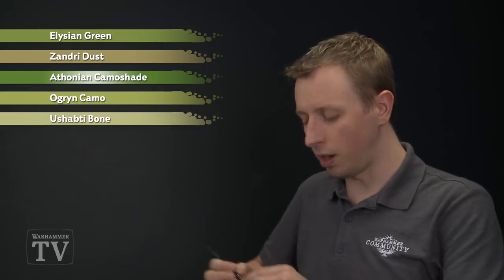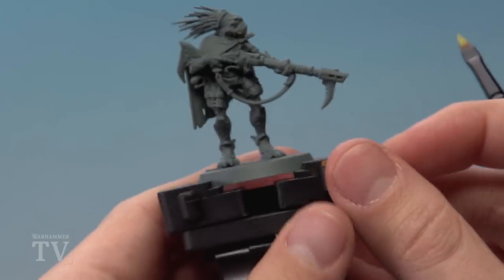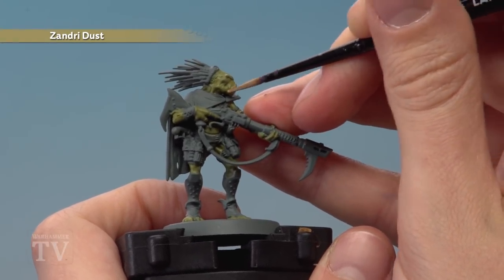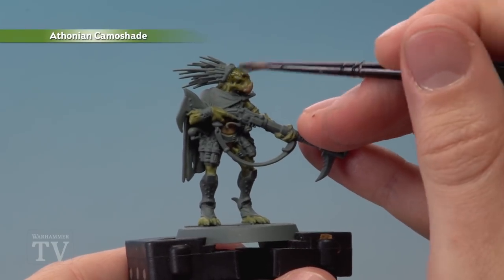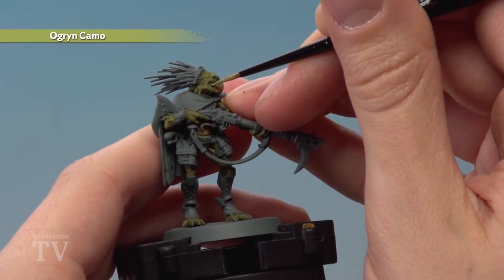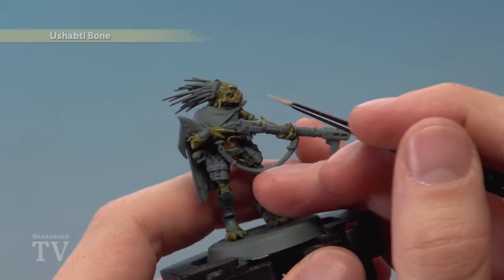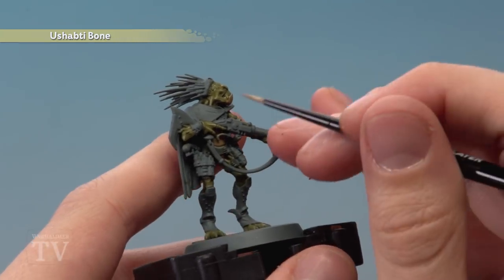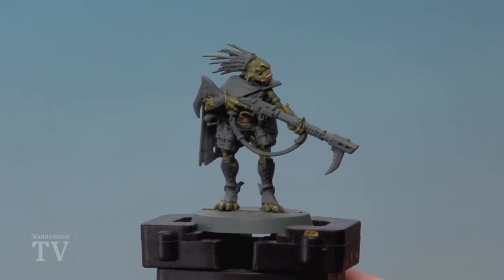How to Paint: Kroot Tracker Dahyak Grekh's Skin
The mercenary Kroot Tracker Dahyak Grekh has honed his craft of tracking and slaughtering enemies across multiple warzones. In today's video, Duncan will show you how to paint the flesh of this expert tracker.

Learn more about adventuring in the Blackstone Fortress at the Warhammer Quest webpage